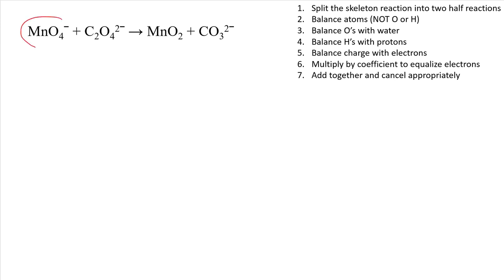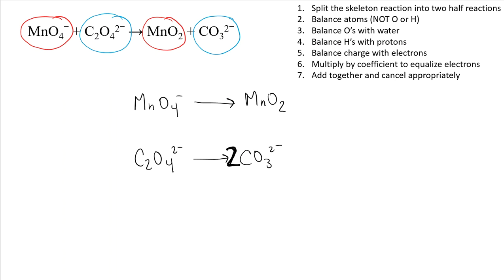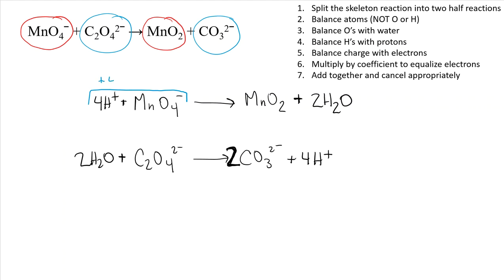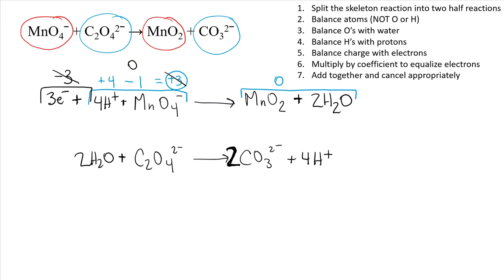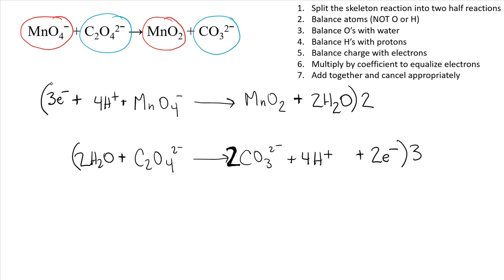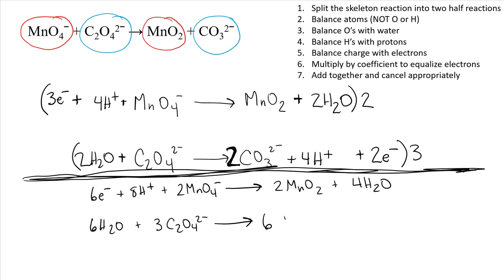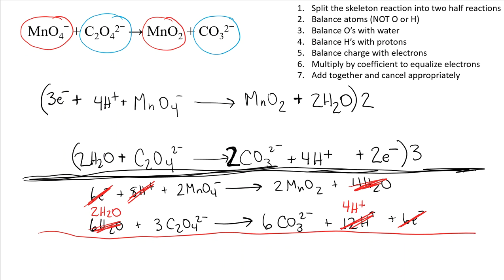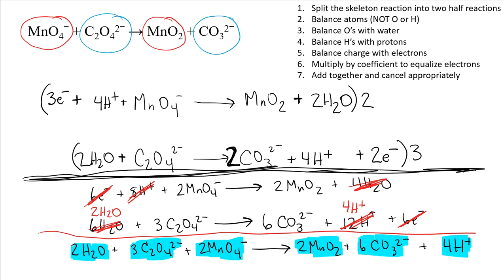1520 Balancing Redox in Acidic Media Short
In this video I quickly balance a redox reaction in acidic media.